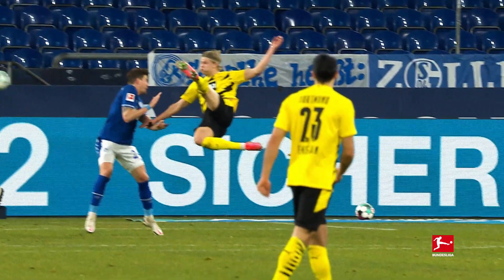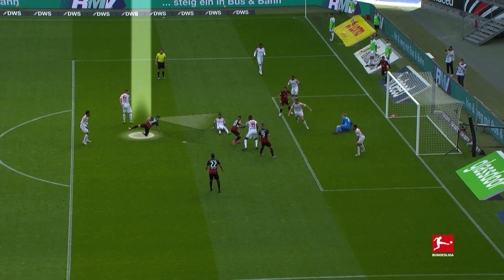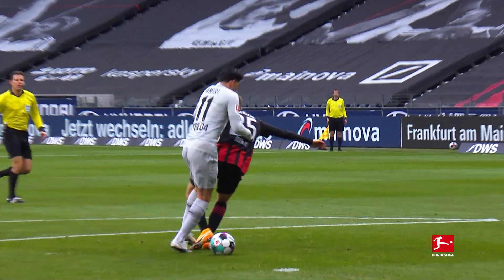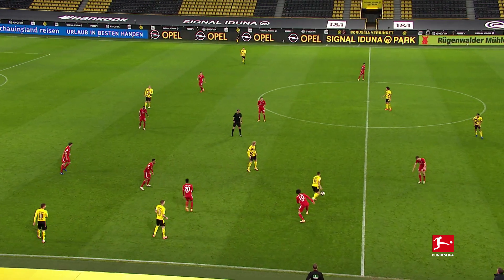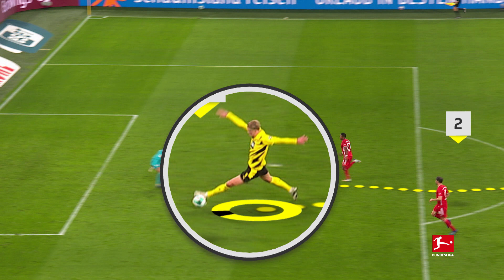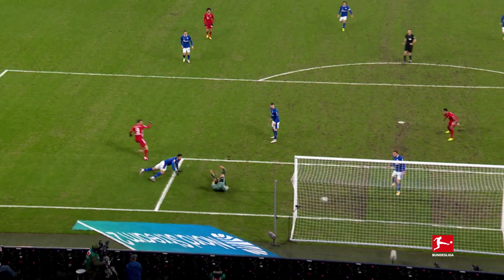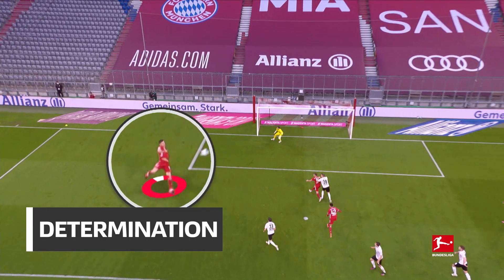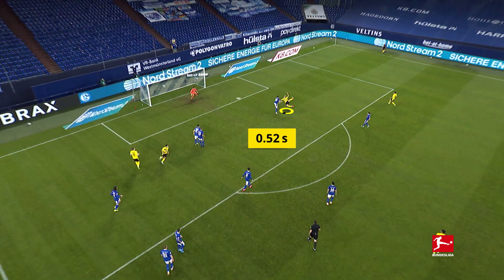Lewandowski & Haaland Show "How To Score A Wondergoal" | Analysis Video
Lewandowski, Haaland & Co. showcase the perfect acrobatic goal powered by AWS

Gravity-defying, spectacular and extraordinary – they’re the masters of the acrobatic goal. Whether Dortmund’s Erling Haaland, Bayern’s Robert Lewandowski, Leverkusen’s Nadiem Amiri or Gladbach’s Valentino Lazaro, Bundesliga stars show week after week that they can score goals from seemingly impossible situations – both in the air and on the ground. But what does it take to score an acrobatic goal? What do these goalscorers have that others don’t, so they can score these special goals? We take a closer look in our analysis. Which acrobatic goal impressed you most?

The Official Bundesliga YouTube channel provides exclusive content for fans of Germany’s top league from all around the world that can’t be found anywhere else. to see what all the noise is about!